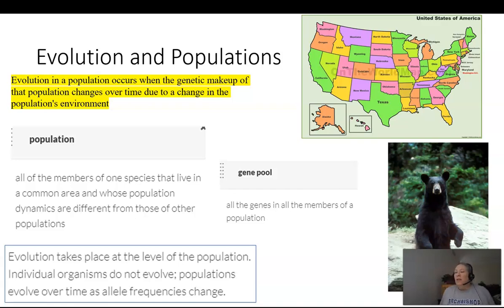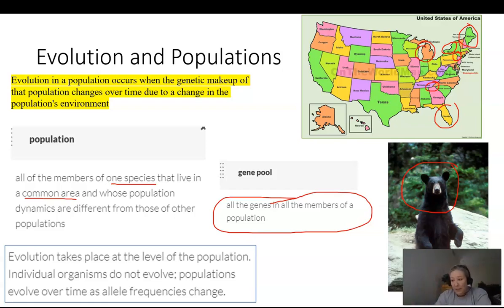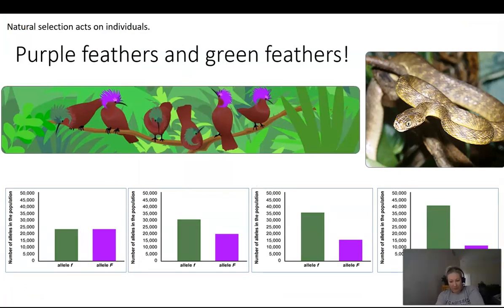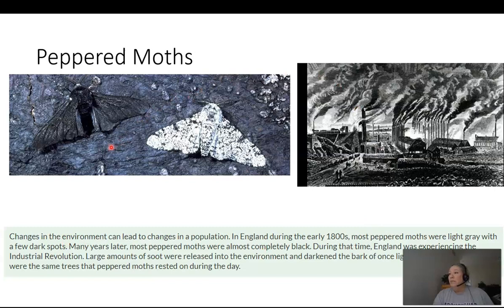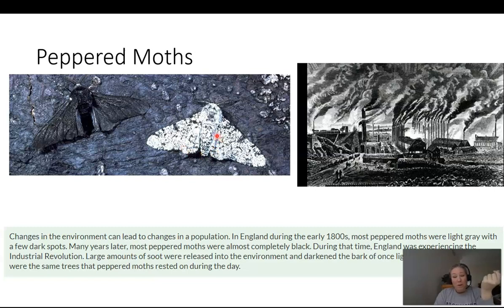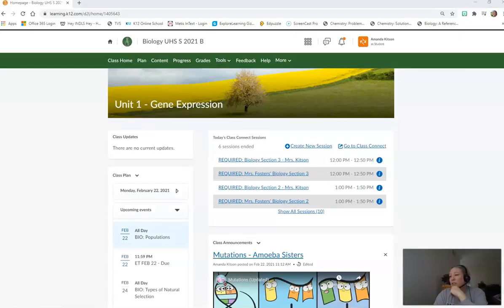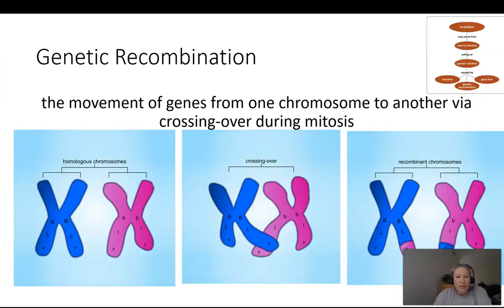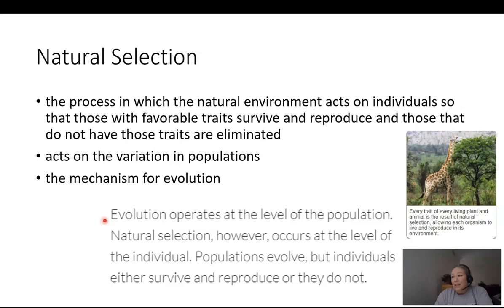Lessons 2 02 and 2 03 Evolution and Populations